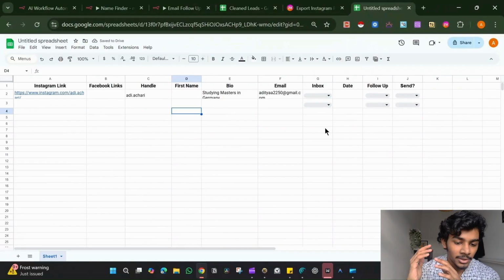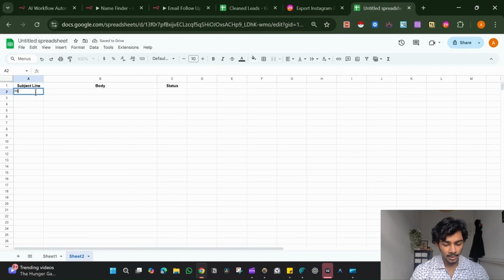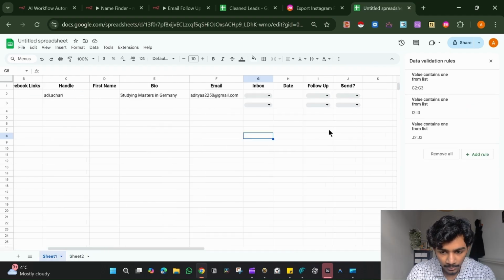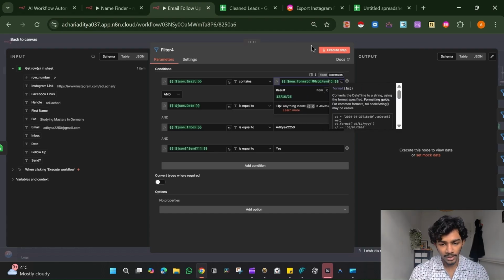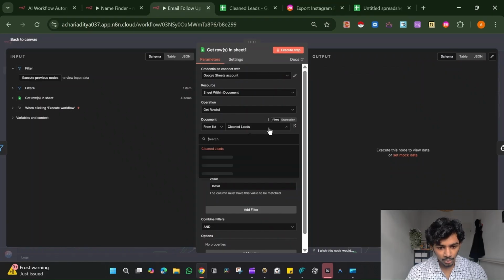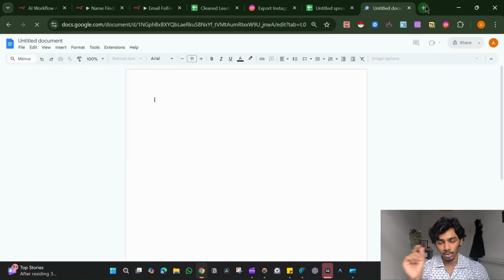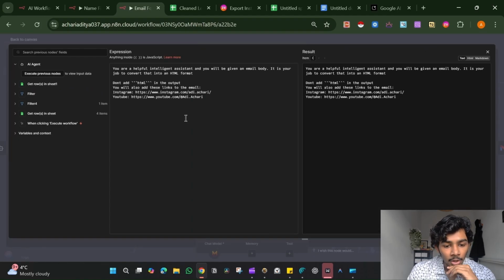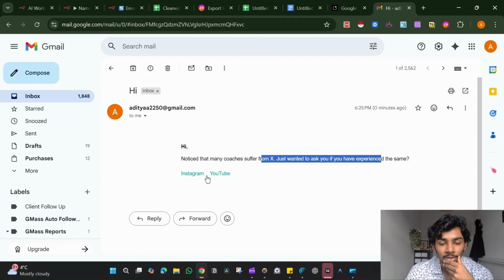You're Losing Money without this Email Follow Up System